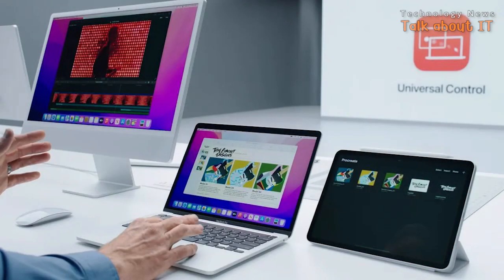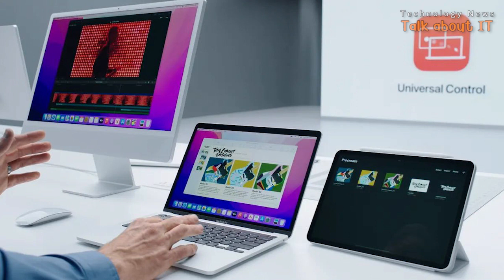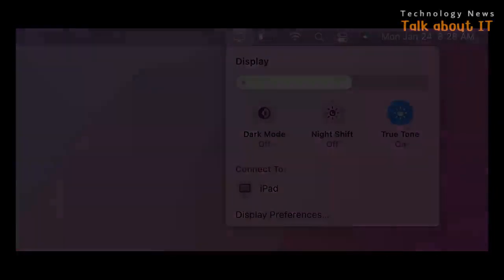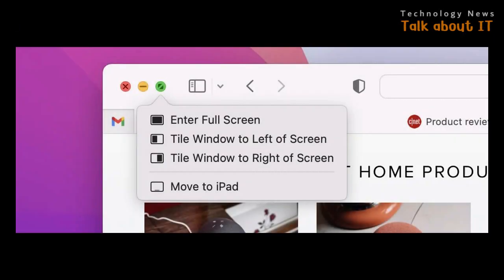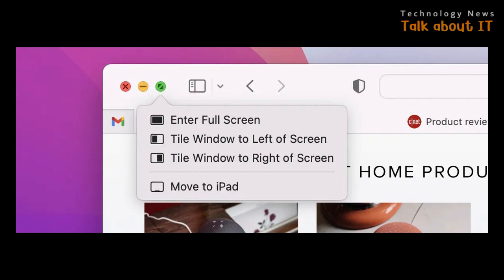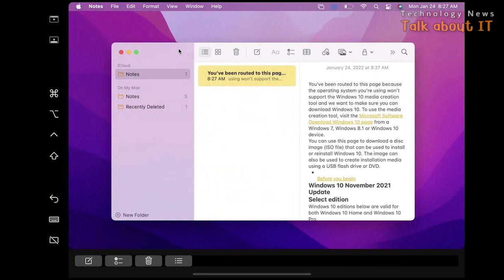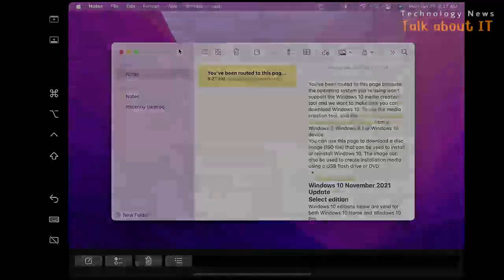How to Use Your iPad as a Second Monitor for Your Mac Using Sidecar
Learn how to use Sidecar, a built-in feature on compatible Mac and iPad devices, to use your iPad as a second monitor for your Mac computer. Extend your MacOS desktop or mirror it onto your iPad with touchscreen controls to enhance your gaming, streaming, or multitasking experience.